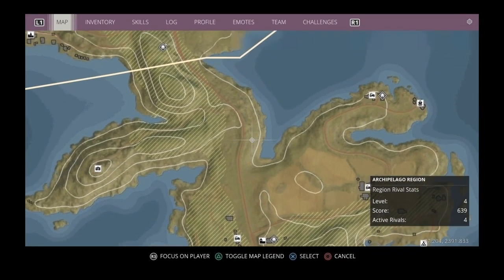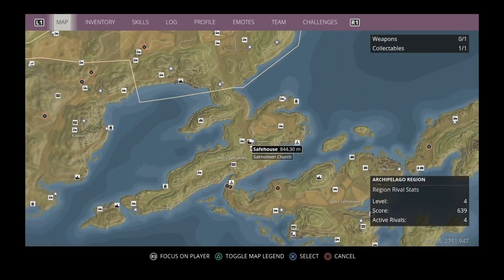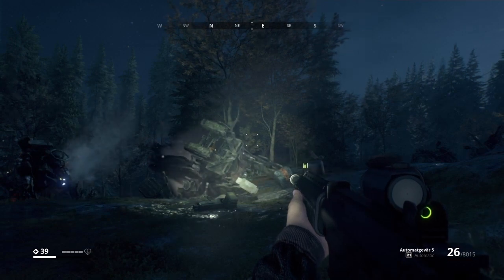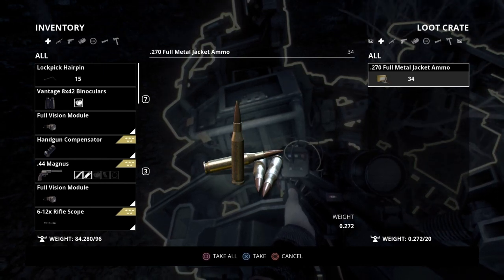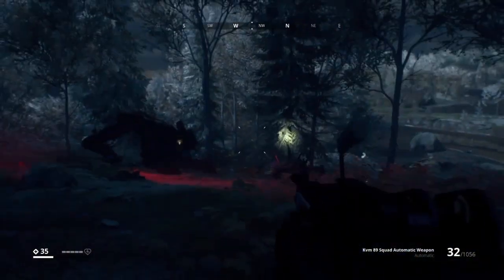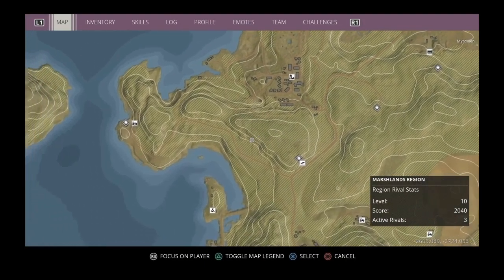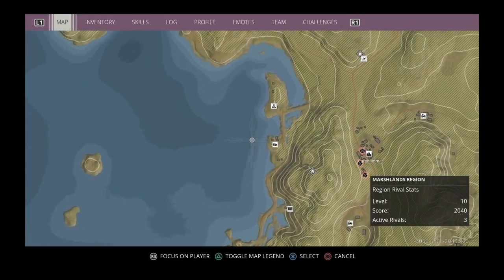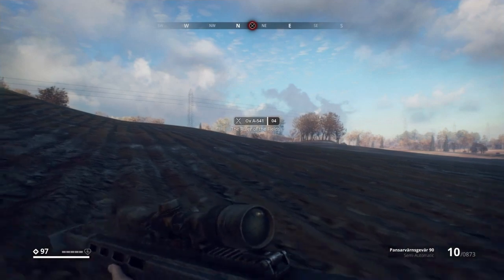Generation Zero // How To Farm Hunters From Harvesters! (ULTIMATE EXP AND AMMO FARMING)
Track Name: 'Flows Inside Me'